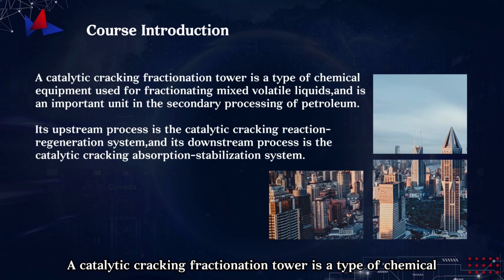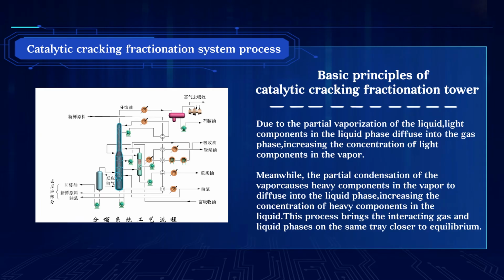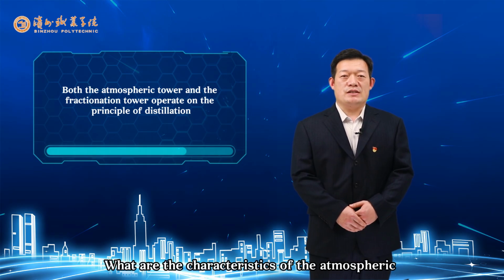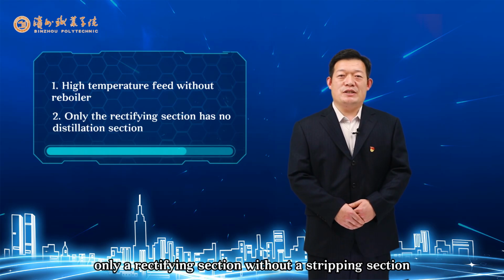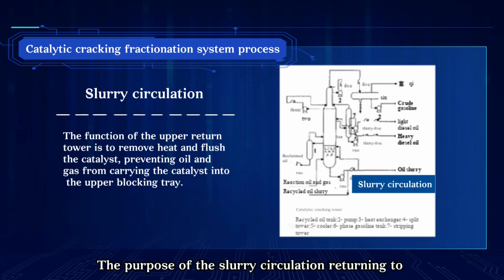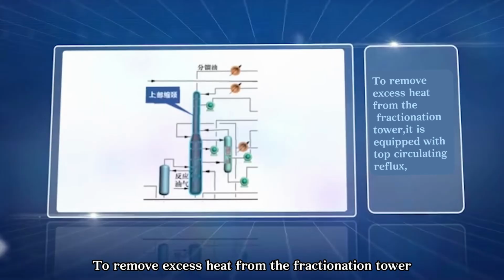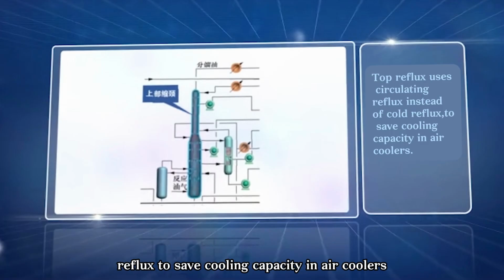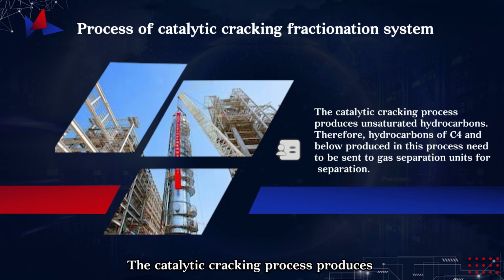4 1Catalytic cracking fractionation system process